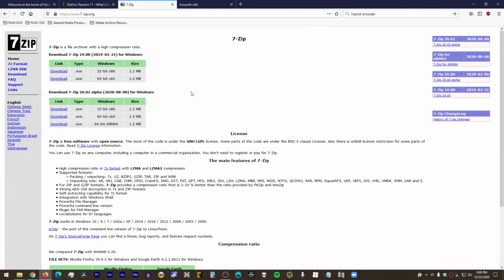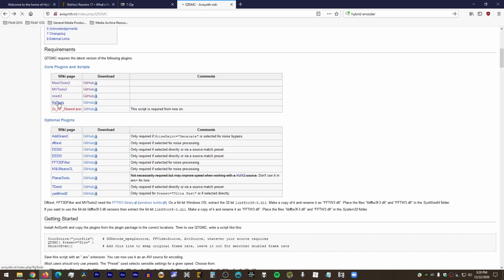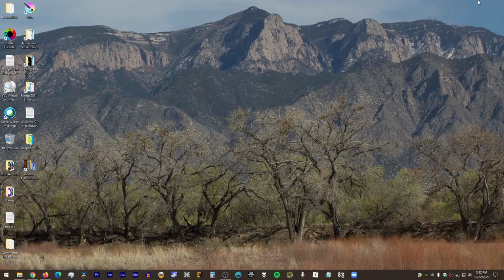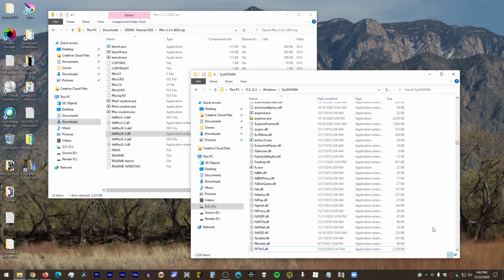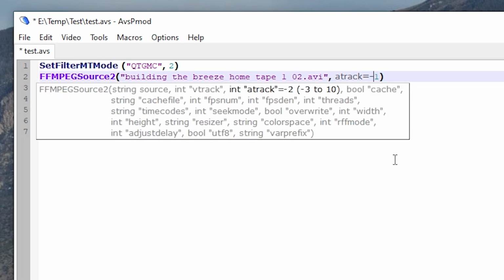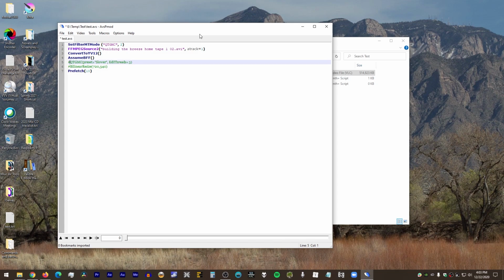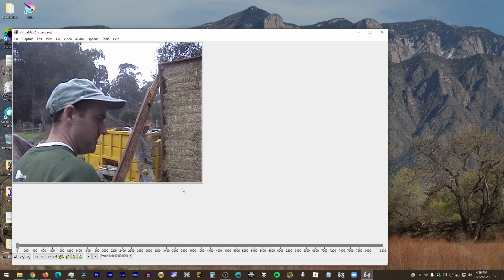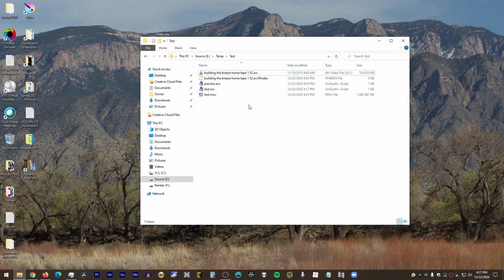Deinterlacing with AVISynth and QTGMC Tutorial (Late 2020 Edition)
A tutorial explaining once again how to set up everything you need to deinterlace SD video using QTGMC. Now updated for changes that have happened in the last two years.

00:00 - Intro
00:32 - Disclaimer - PLEASE WATCH THIS
02:15 - AVISynth Intro
04:01 - Getting AVISynth+
06:27 - Getting all required filters
14:03 - Getting AvsPMod
15:22 - Getting AVISynth Info Tool
18:55 - Getting VirtualDub2
20:04 - Virus scanning before using
21:53 - Installing AVISynth+
24:52 - Explanation/location of plugins folders in AVISynth+
26:48 - Installing AVISynth+ filters
30:06 - Installing the FFTW3 library
32:12 - Installing/setting up AvsPMod
39:12 - The anatomy of a sample AVISynth script using QTGMC
1:01:40 - Rendering using VirtualDub2
1:11:00 - Comparing original file and deinterlaced/resized output
1:13:00 - Questions? Comments? Where to ask/leave them.